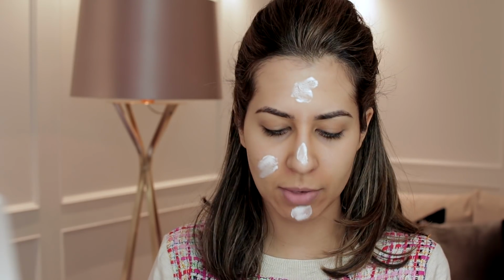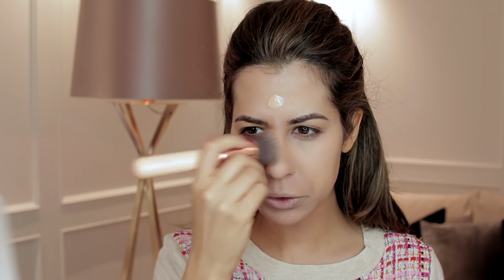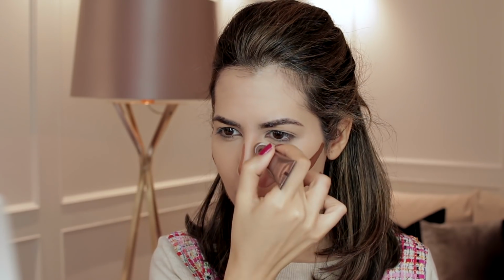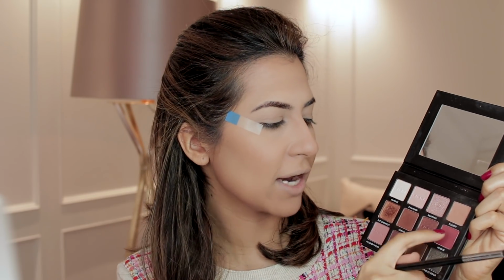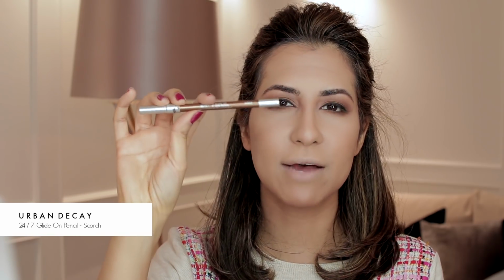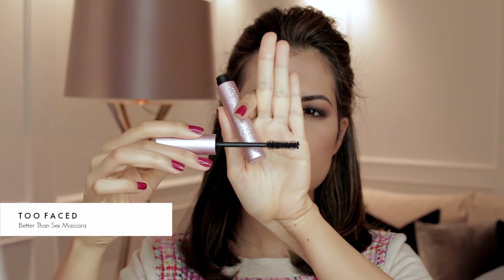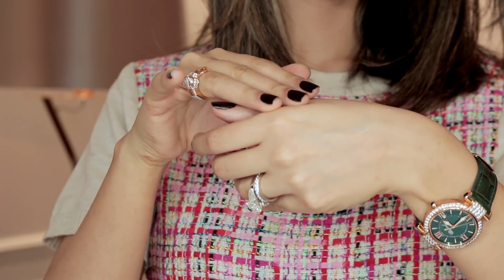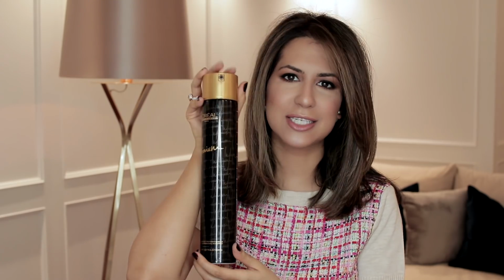2018 BEAUTY FAVOURITES + VALENTINES TUTORIAL | Sigma Warm Neutrals + Pillow Talk | JASMINA PURI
Its a little late but I finally managed to edit this massive favourites video. I wanted to share with you the beauty products I most loved throughout 2018 and although I have included some hair and skincare bits, because most of it was makeup I thought what better way to tell  you about these products than by showing them in action. I am doing a tutorial perfect for Valentines Day with some very highly requested palettes which have actually been my favourites this past year, the Sigma Warm Neutrals 2 and Charlotte Tilbury Pillow Talk and this is the makeup look I have sported in my last few videos and you all seem to have loved it, so I hope you enjoy this tutorial, with these warm earthy pink tones

MAIN ITEMS FEATURED:

MAKEUP
CHARLOTTE TILBURY Brightening Youth Glow Primer
FENTY BEAUTY Pro Filt'r Soft Matte Longwear Foundation 280
MAC Strobe Cream - Goldlite
YSL Touche Eclat Neutraliser - Apricot
TARTE Shape Tape (Light/Medium)
CHARLOTTE TILBURY Hollywood Contour Wand (Dark)
TOO FACED Better Than Sex Mascara
ESTEE LAUDER Double Wear Gel Eyeliner (Onyx)
TOM FORD Fiber Brow Gel (Taupe)
URBAN DECAY 24/7 Glide On Pencil - Scorch
MAC Eyeshadow Cork
ESTEE LAUDER Double Wear Pencil - Onyx
ESTEE LAUDER x VB Lip Liner - Victoria (No longer available - similar
CHANEL Loose Setting Powder - 40 Doree
HUDA BEAUTY Easy Bake Powder - Banana Bread
LAURA MERCIER Under-eye Secret Brightening Powder
RODIAL Contour Powder
BECCA Shimmering Skin Perfector (Champagne Pop)
ABH COSMETICS Powder Bronzer Havana
NARS Blush - Orgasm
URBAN DECAY All Nighter Setting Spray
NARS Gloss - Orgasm
MAYBELLINE Masterprecise Ink
SIGMA Warm Neutrals Palette 2
MAYBELLINE x GIGI HADID Lipstick - Taura
FENTY Lip Luminizer - Gloss Bomb
DIOR Lip Glow - Coral
BITE BEAUTY Matte Lip Creme Crayon - Glace
DIOR Hydralife BB Cream - 03
CHARLOTTE TILBURY Luxury Eyeshadow Palette - Pillow Talk
CHARLOTTE TILBURY Hollywood Highlight Wand
CHARLOTTE TILBURY Magic Away Liquid Concealer - 06

SKINCARE & HAIR
ARMANI Prima Glow On Balm
FIRST AID BEAUTY Triple Eye Remedy
NEUTROGENA Light Therapy Acne Spot Treatment
LA ROCHE POSAY Hydraphase Intense Masque
CLARINS Blue Orchid Face Oil
SKINCEUTICALS Advanced Pigment Corrector
DIOR Hydralife Water Essence
L'OREAL Professionnel Infinium Hair Spray